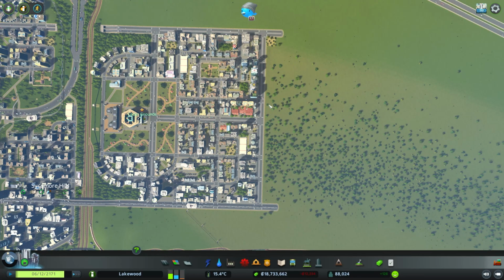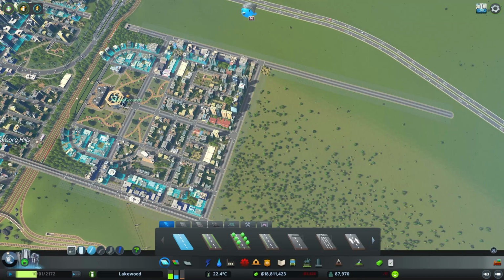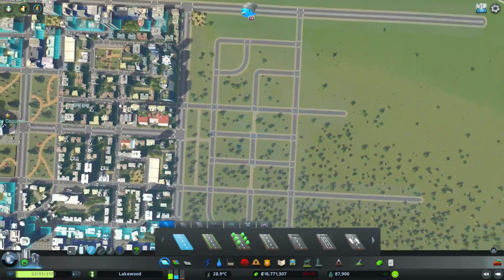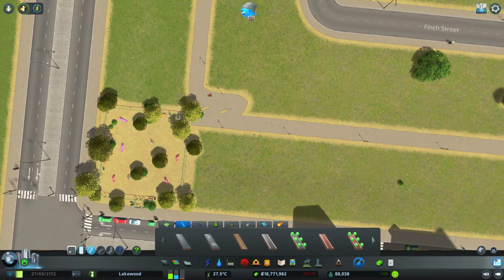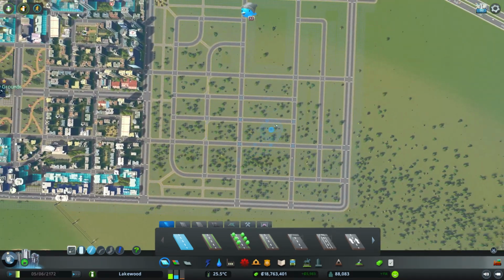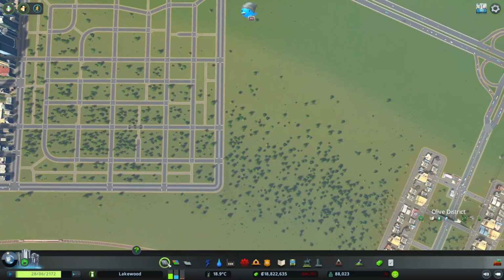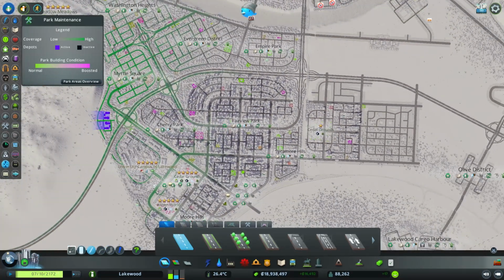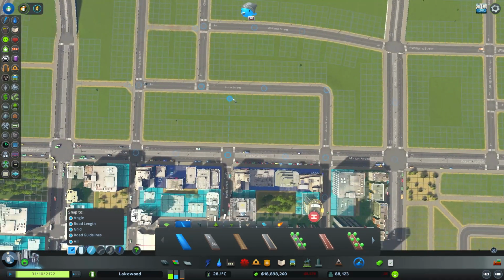Road Network for Residential Expansion | Cities: Skylines | Ep. 32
In this episode we create a road network using the principles of road hierarchy for residential expansion in an upcoming episode. We focus on our four lane collector roads, two lane local roads, and pedestrian pathways to provide the best layout for our citizens!

0:00 Introduction
0:18 Overview
1:55 Pre-planning the area
5:34 Collector roads
7:16 Local Roads and Pedestrian Pathways
39:59 Outro

Map: Eden Valley from the Green Cities DLC

DLCs enabled: After Dark, Snowfall, Match Day, Natural Disasters (with disasters at ~25%), Mass Transit, Green Cities, Parklife, Industries, Campus, and Sunset Harbour

Music used in this video is from the Cities: Skylines (Original Game Soundtrack) composed by Paradox Interactive.

Accessed May 20, 2020